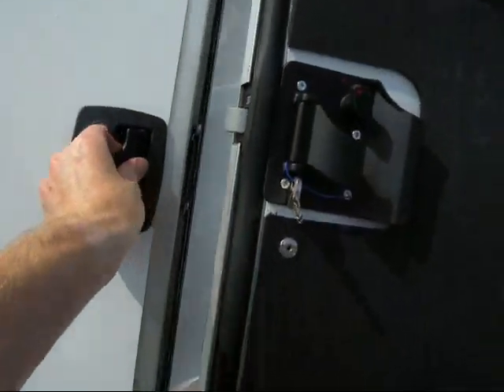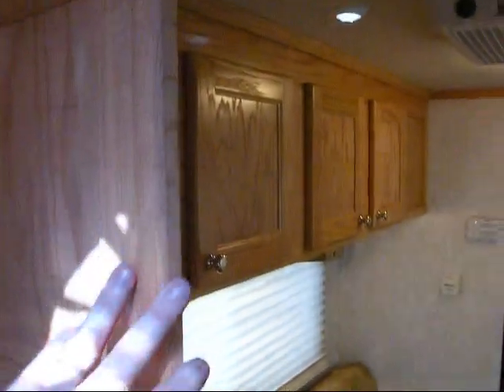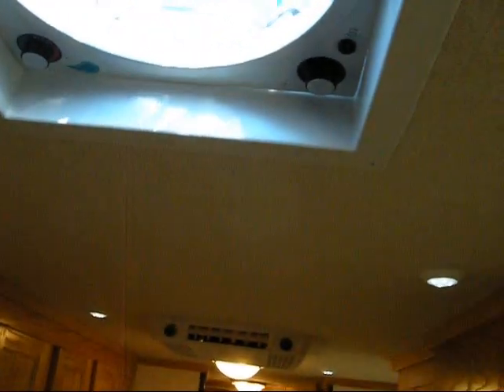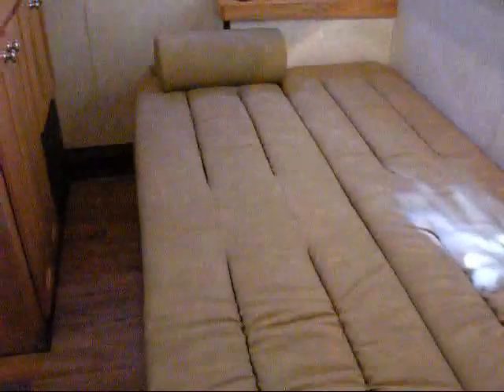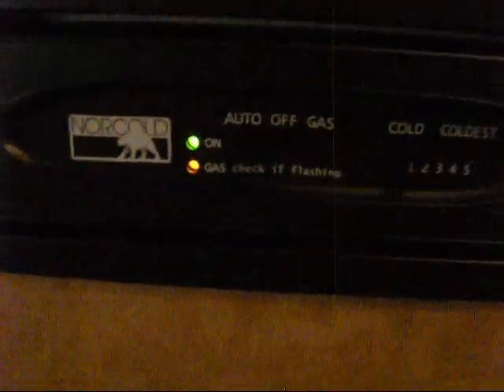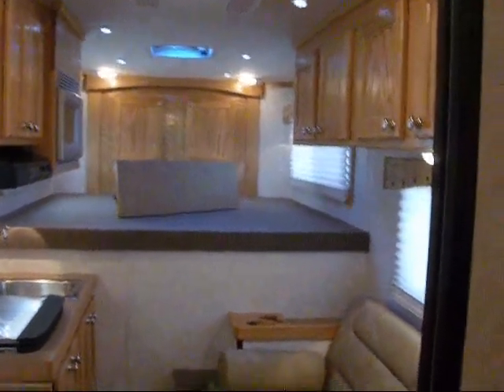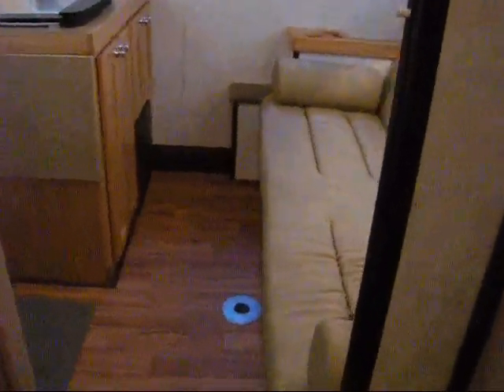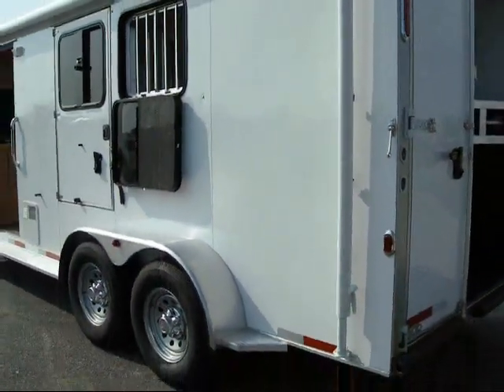Trail Blazer 2 Horse Trailer with Living Quarters Tour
0:20 - Removable pedestal table
0:45 - Sleeping area features
1:40 - Cabinetry
2:40 - Kitchen features and customer modifications
5:10 - Sofa options
5:49 - More on benefits in kitchen area
6:57 - Privacy door
7:18 - Fridge
8:10 - Bathroom
9:58 - Doors
12:09 - Underneath the trailer

Customize your own 2 horse trailer with living quarters on our